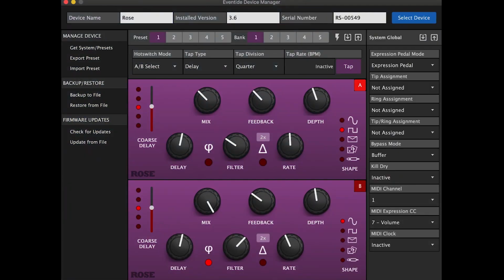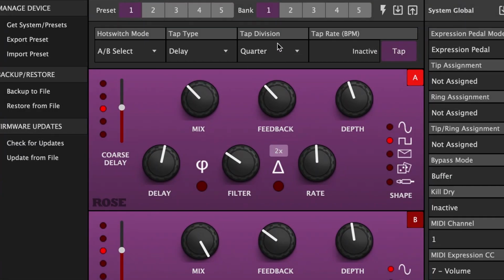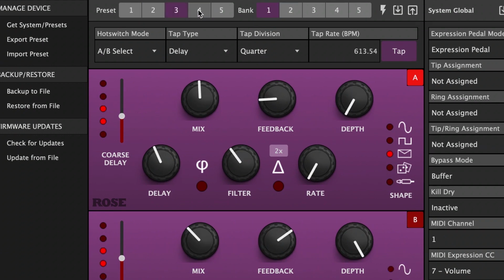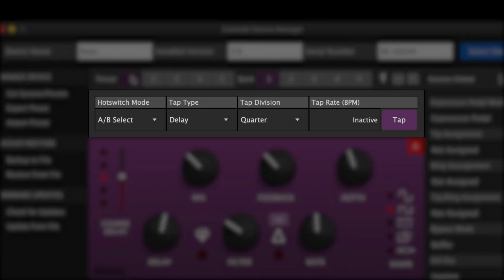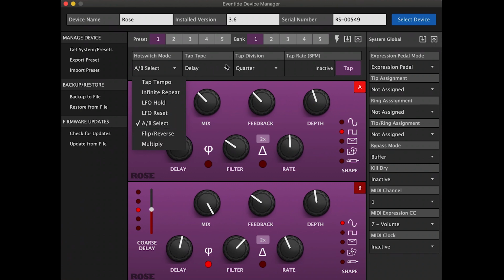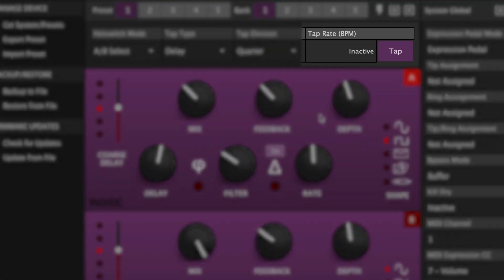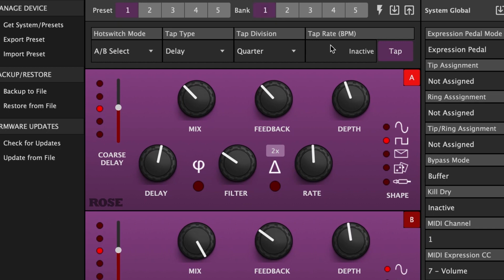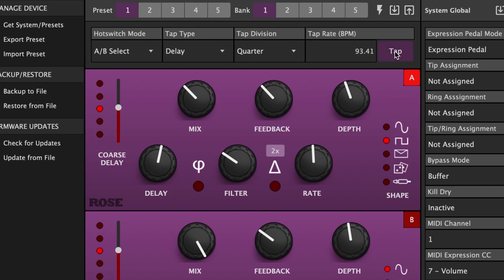2. Eventide Device Manager (EDM) Instructional Series: Central Control Display Overview, Part 1